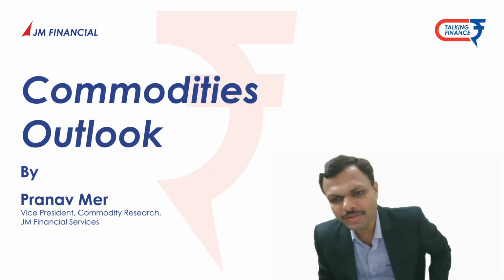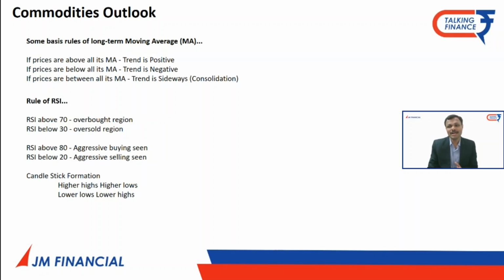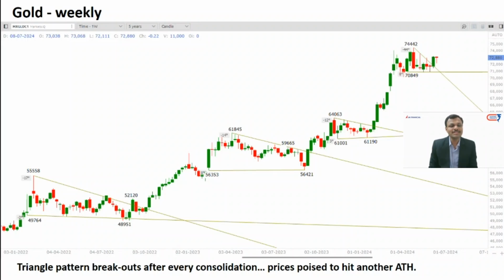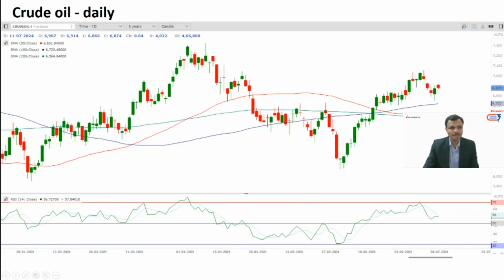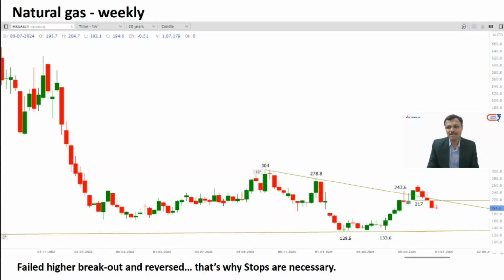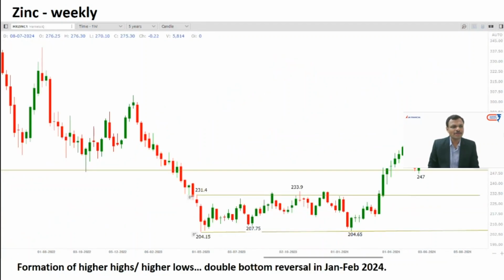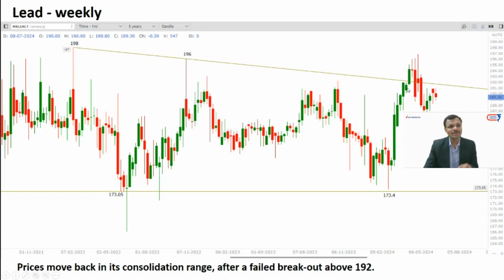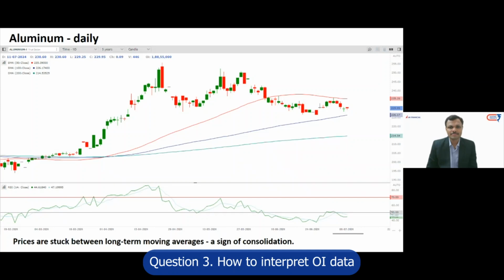Techtalks Webinar on ‘Commodities Outlook’ with our expert Pranav Mer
Are you ready to gain a competitive edge in the Commodities market?

In case you missed our Techtalks Webinar on ‘Commodities Outlook’, here is a video recording with our expert Pranav Mer, Vice President, Commodity Research, as he covers the following key factors regarding Commodities

• Spotlight on Bullions, Metals, Energy
• Daily charts with Moving Averages & RSI
• Weekly chart setup to understand trends